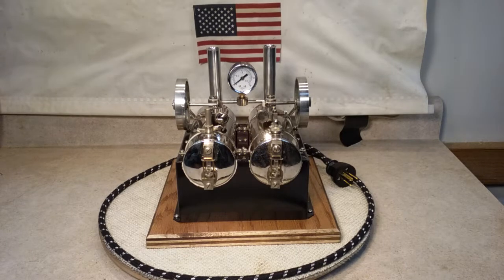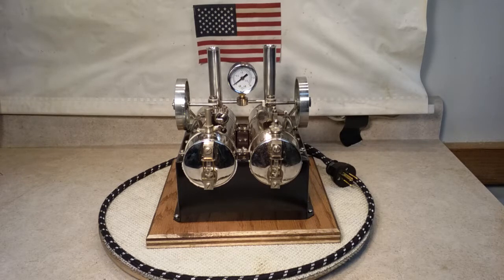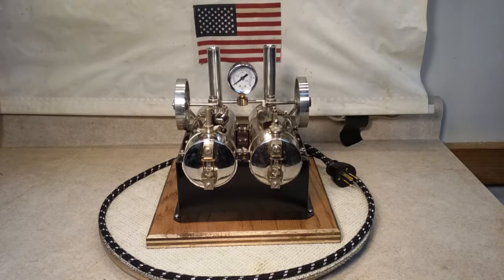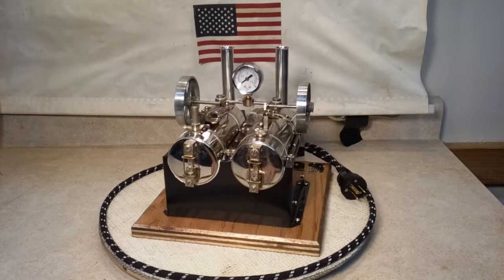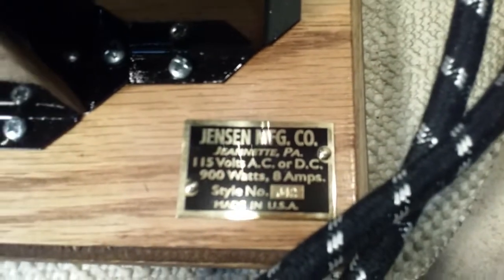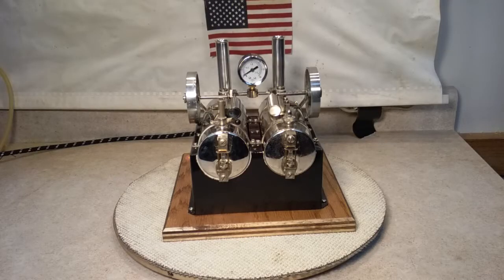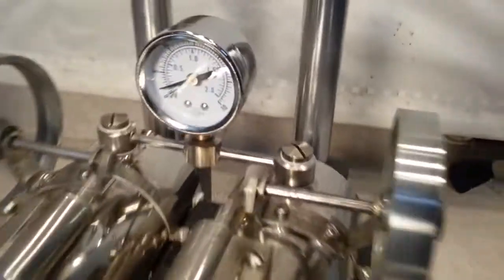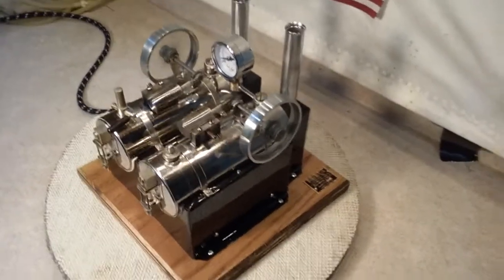Jensen J-42 steam engine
This is a custom built steam plant that features (2) Jensen #35 steam engines on one common firebox which measures 6.7/16" x 5.1/2" & has several coats of high temp paint on the firebox , has (2) 450 watt 4 amp heaters, (2) chimney stands & stacks, (one has hole delete) the firebox has all the nuts soldered into the underside of lip & the center bar on firebox is 1/8" thick & tapped for all bolt threads. the 3/4" base is 9.5" Sq  1 engine has been reversed & pocket threaded lugs soldered in (cant leak) there is a nickel plated crossover manifold (with 2 Banjo screws) in rear to balance boilers & provide a place for the pressure gauge. has old style SV has been converted into an adjustable SV now. both old style sight glasses completely cleaned & rebuilt. firebox is insulated Jensen style under the boiler, also with heat shield, boilers are completly insulated with flame proof strips under boiler & under the boiler bands. has Heavy duty grounded 3/16 gauge cloth cord with white tracers & vintage style 3 prong plug, weight 7 lbs. 2 oz.'s with water load. it has an UL label & a custom "brass tag" updated with the correct information. again, this was not a Jensen Mfg factory offering , but rather, something produced by me.